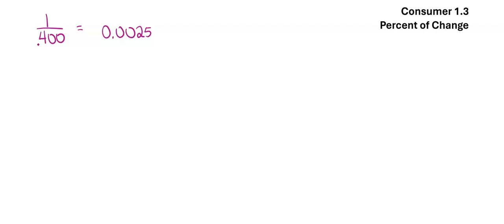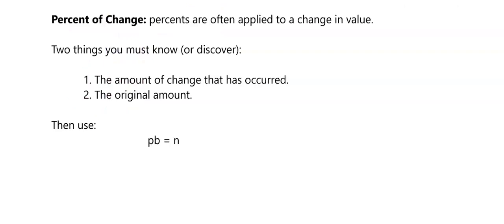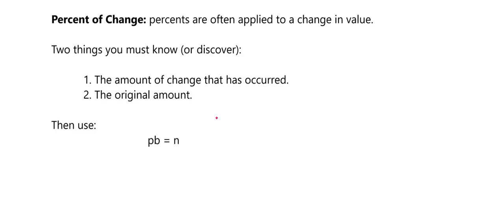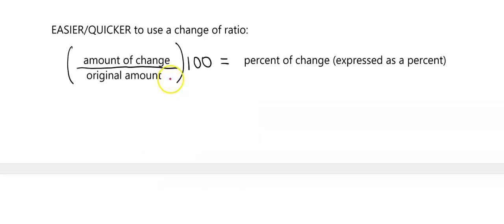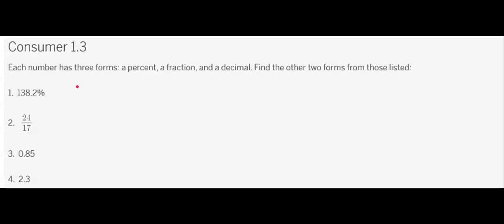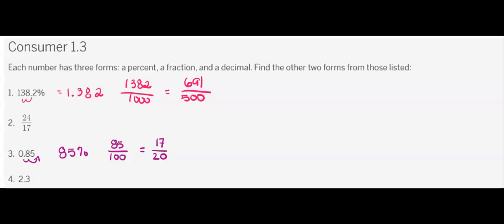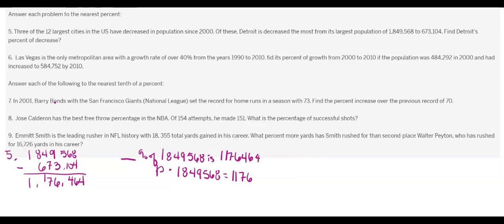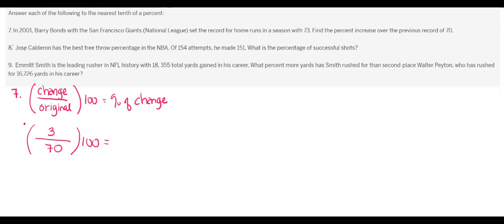KEYS Consumer 1.3